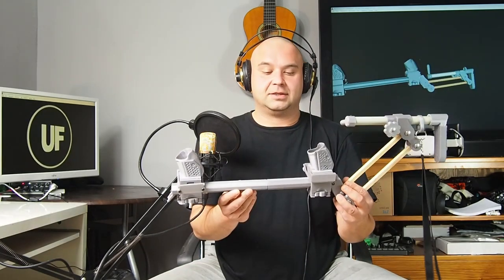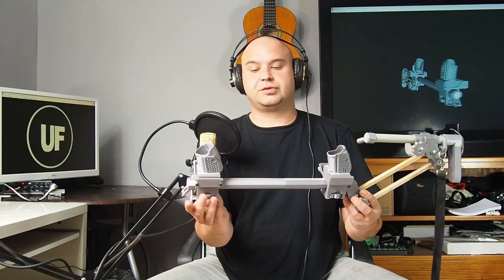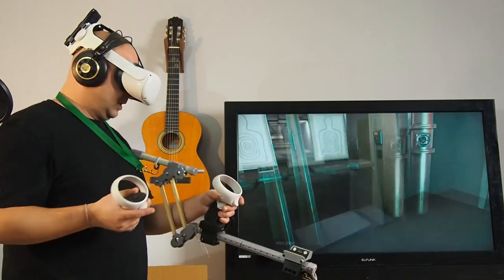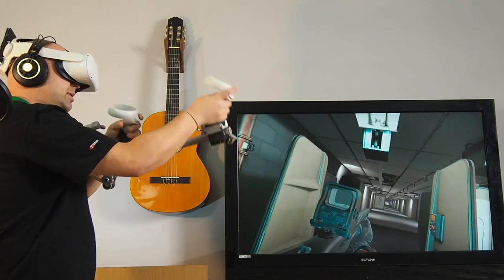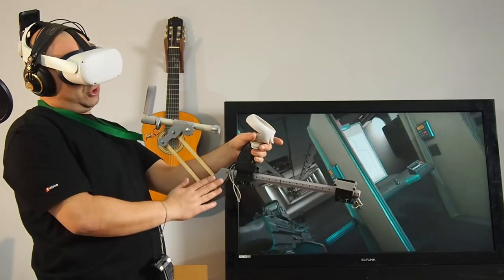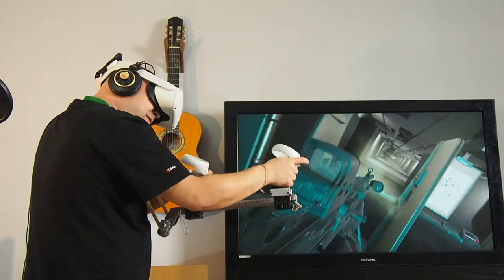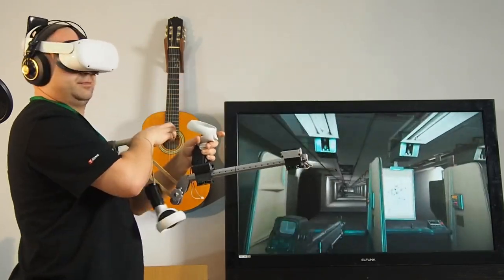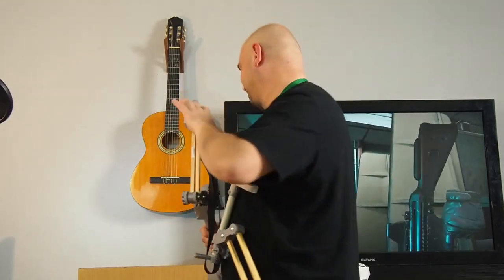UniStock MK0. The All-Weapon, In-Game adjustable, VR gunstock (thingiverse files)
MK1 Is Ready!!

UniStock. The All-weapon VR gunstuck, was created out of need.
I was missing something very important while playing Pavlov, zero caliber, or even contractors.
Thanks to this stock, You can adjust all the important distances to Your prefferences.
This is a MK0 version, and this one is a giveaway.
It is fully functional but lack of few updates that i have in mind.
The MK1 will be a polisched version, ready for customers (if one will show :) ).
Here are the STL files if You would like to print one for Yourself.
I am getting to work on the MK1
Have a great day and Good Luck!